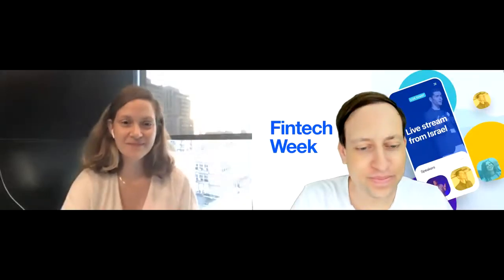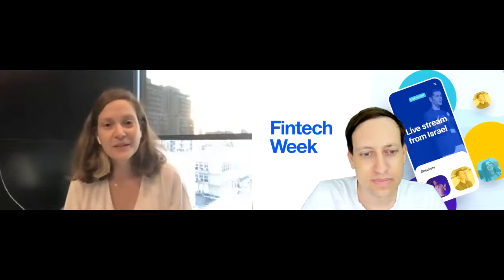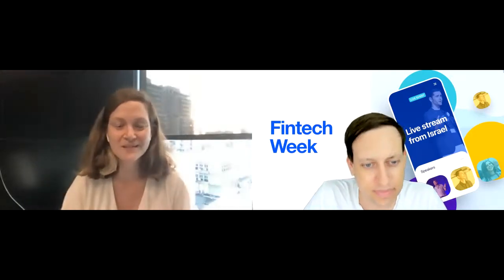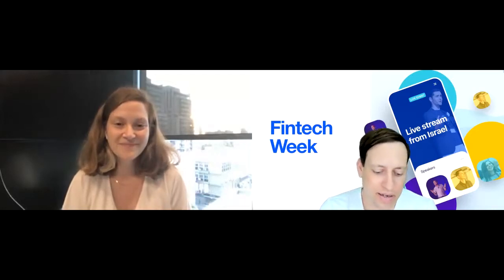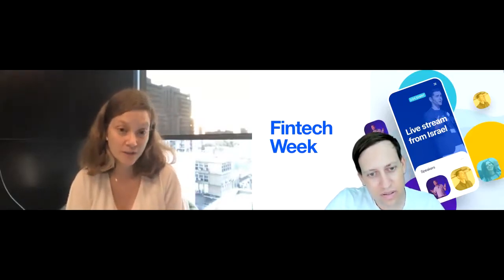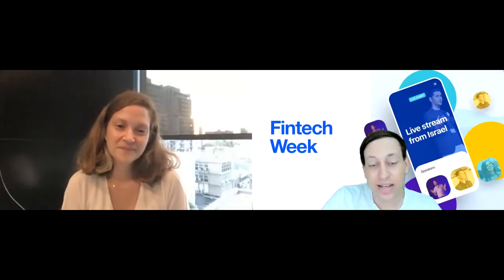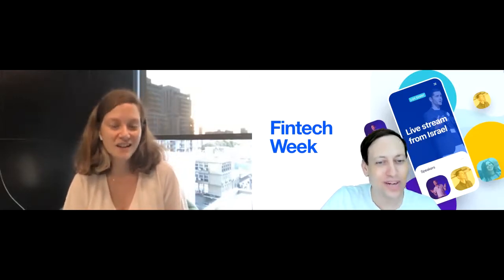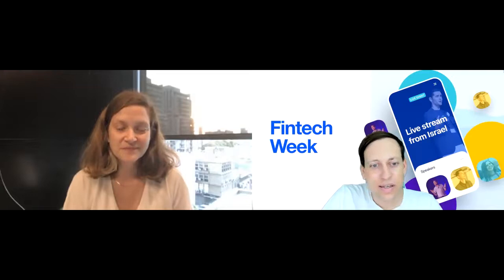Aya Zaksenberg | Lili